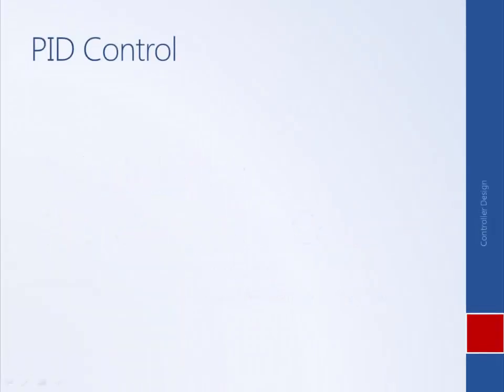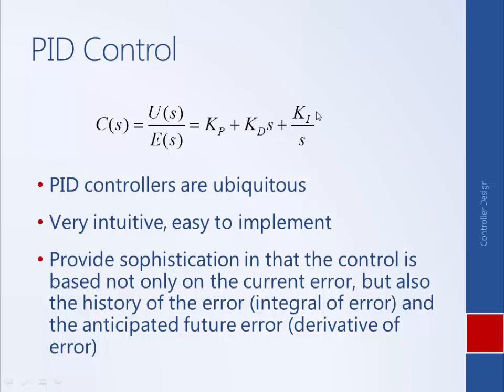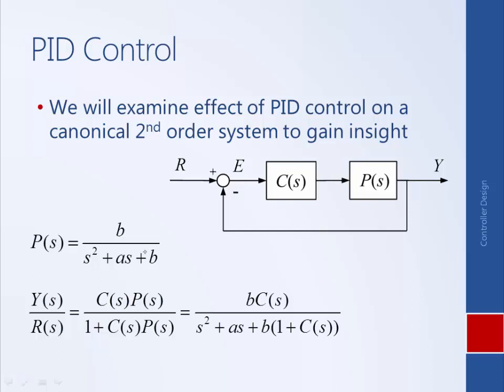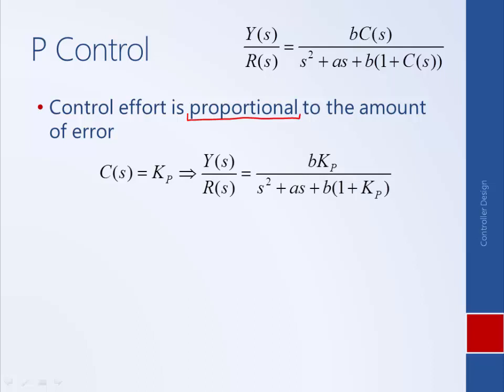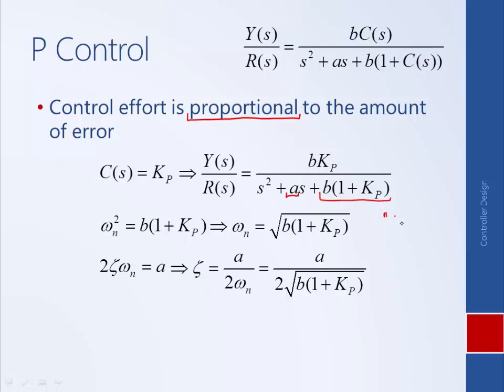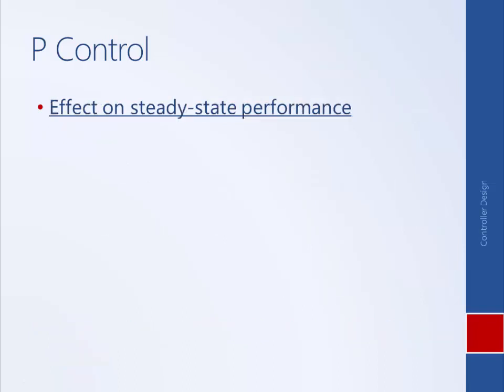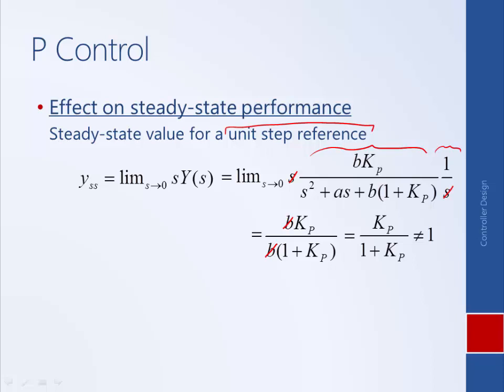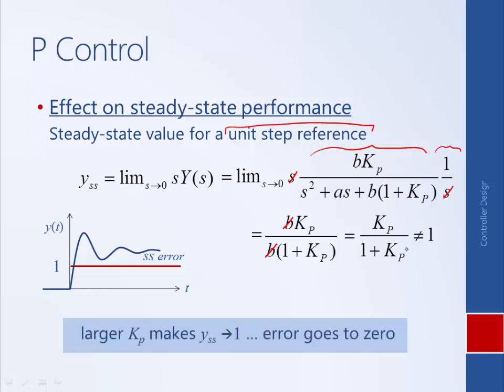System Dynamics and Control: Module 14c - Intro to PID, P Control